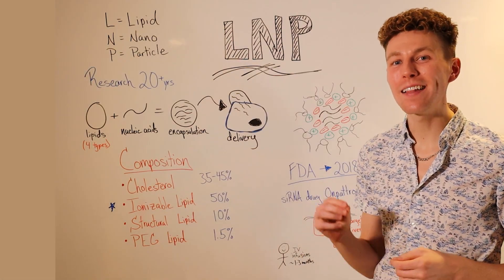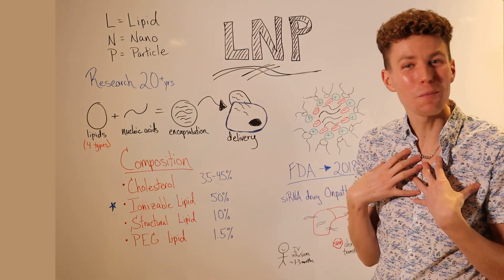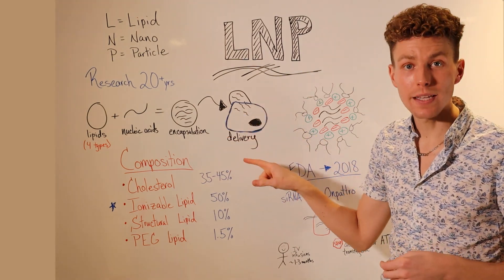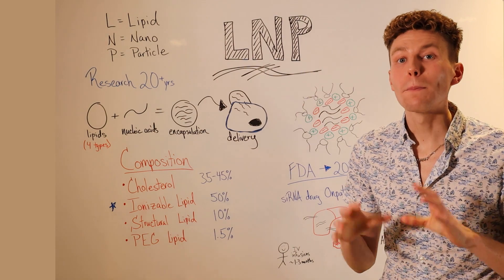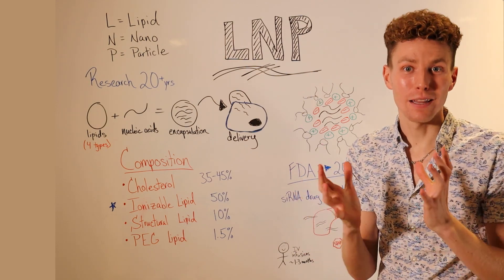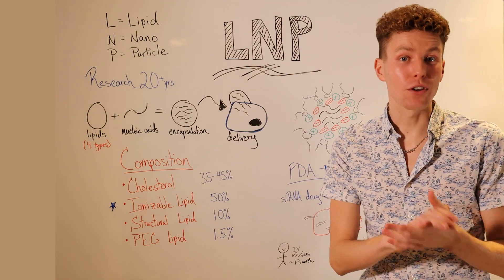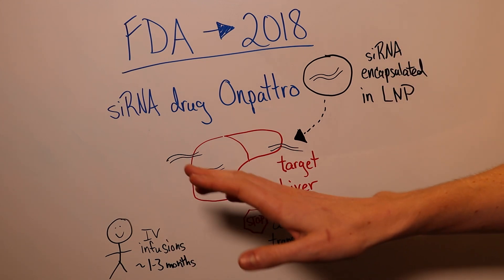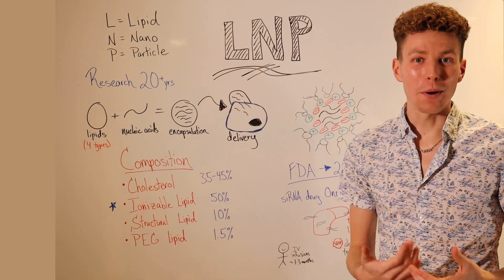What are Lipid Nanoparticles (LNP)?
What are LNPs (lipid nanoparticles)? What are they made of? What is the history of them?

In the first episode of Science Series 1, Dr. Rob Swanda walks through why LNPs are useful for the delivery of drugs (such as the mRNA Covid-19 vaccines), breaks down the ingredients of LNPs, and explains how LNPs were approved several years before the Pfizer/BioNTech & Moderna vaccines!

Leave your questions in the comments & give some ideas for our second series later this year.